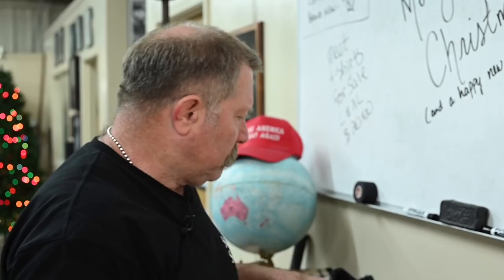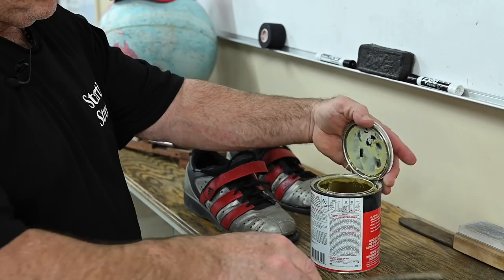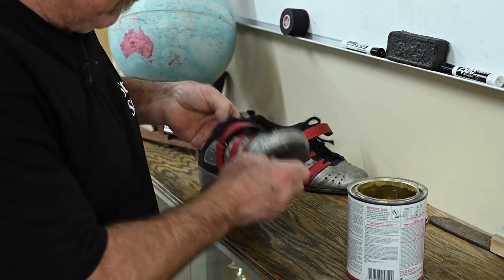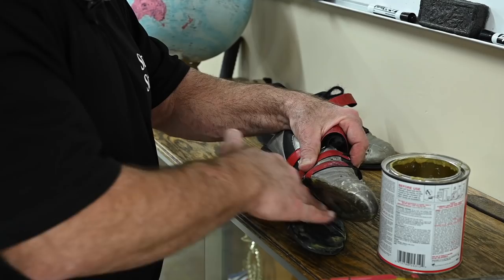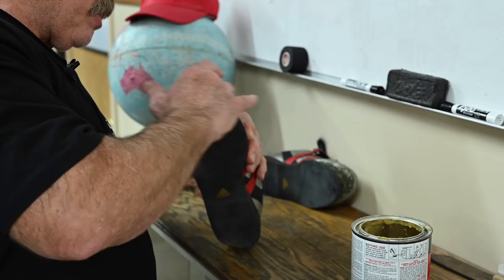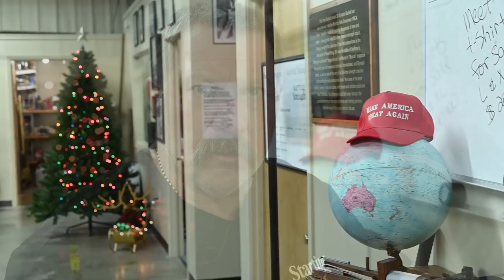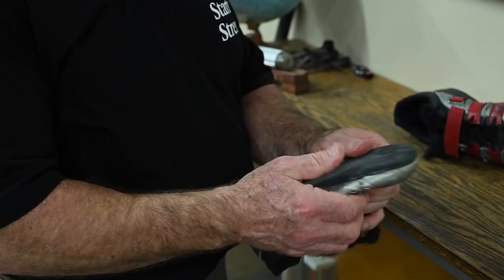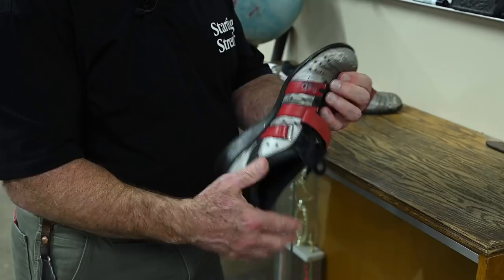How to Repair Your Lifting Shoes with Mark Rippetoe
Mark Rippetoe demonstrates a quick repair to the sole of a weight lifting shoe.